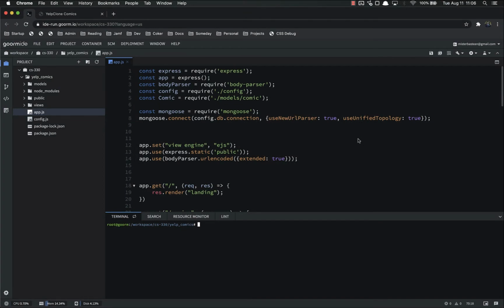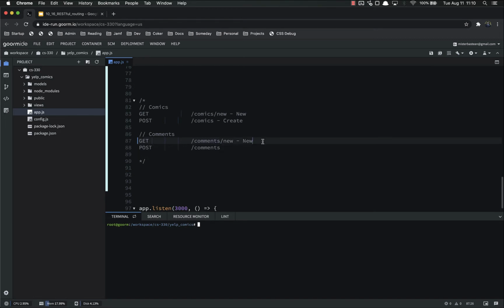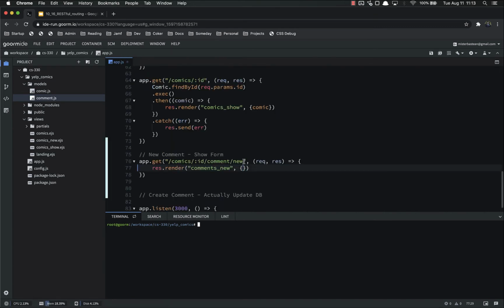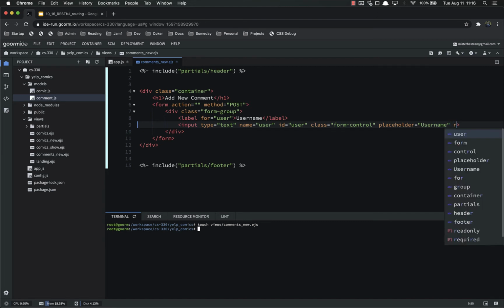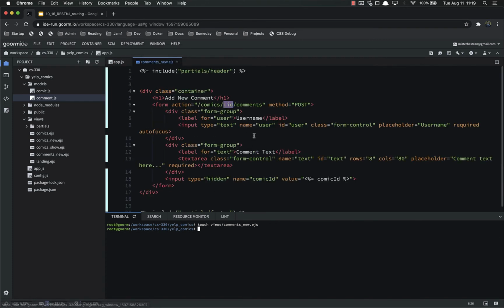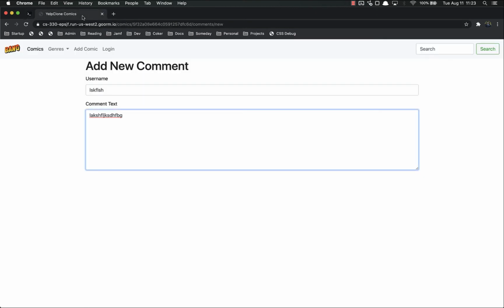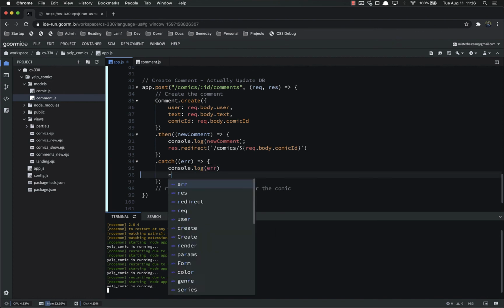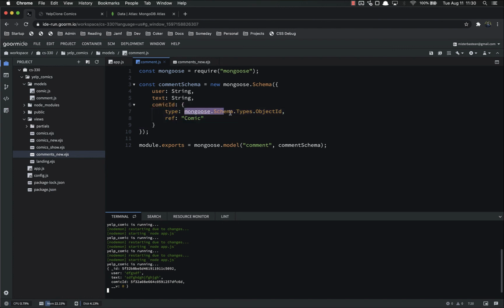Full Stack Web Developer Course: 11_6 - YelpClone: Comment New and Create Routes